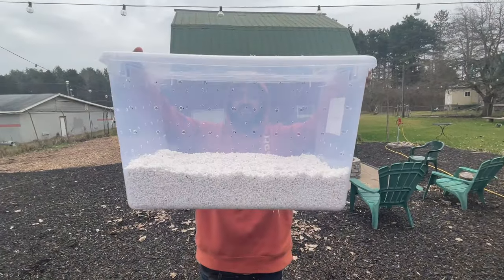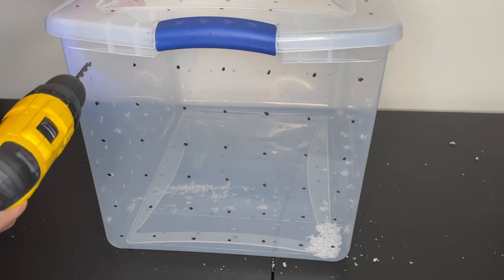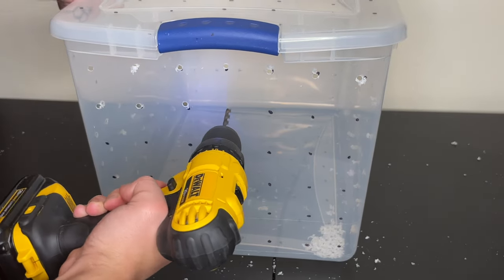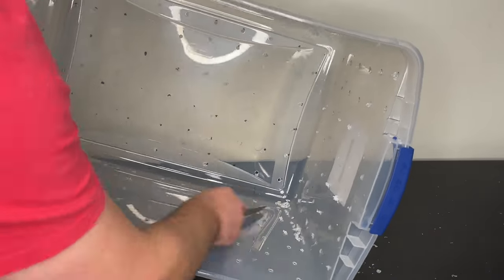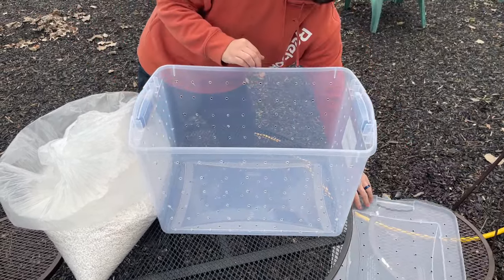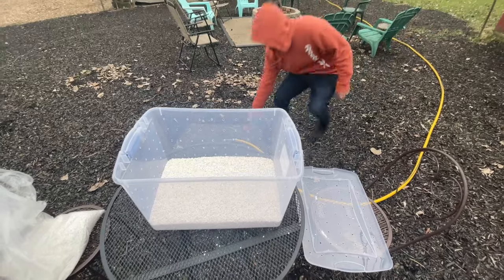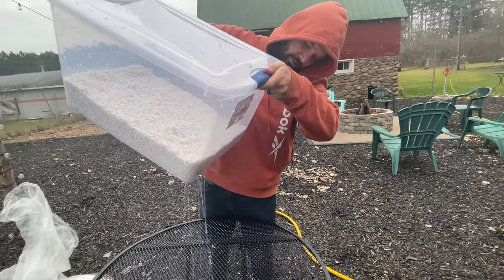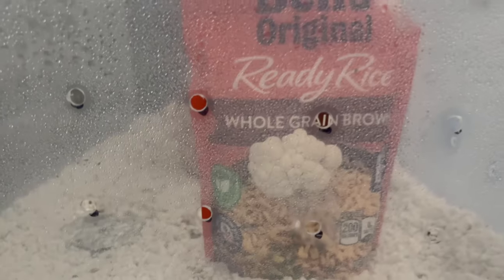How to Make a Shotgun Fruiting Chamber for Growing Mushrooms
The Shotgun fruiting chamber is a low-tech way to fruit BRF cakes, grow kits or any mushroom substrate you have. I like to use the 66 quart container so i can fit around 12 BRF cakes.

Recommended Supplies:
Plastic storage container
Continuous spray bottle